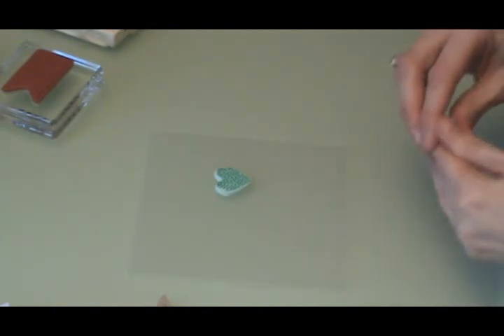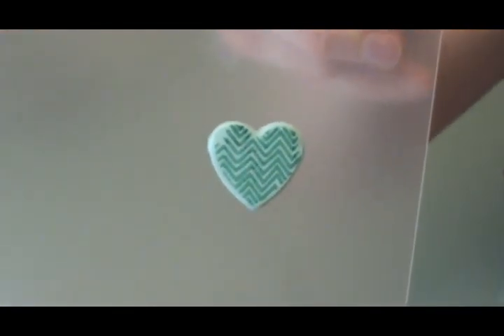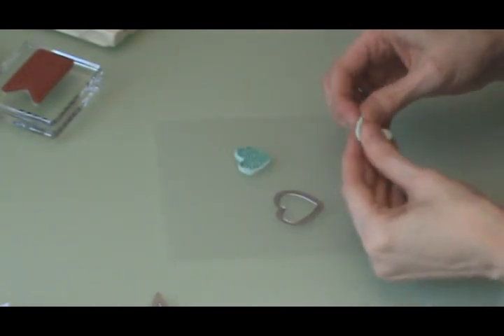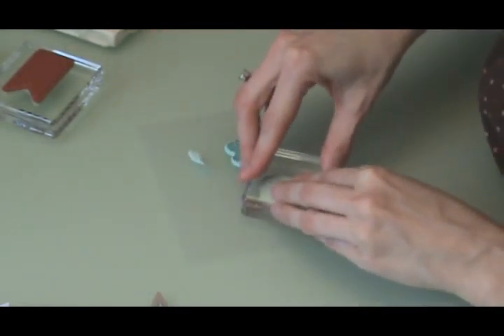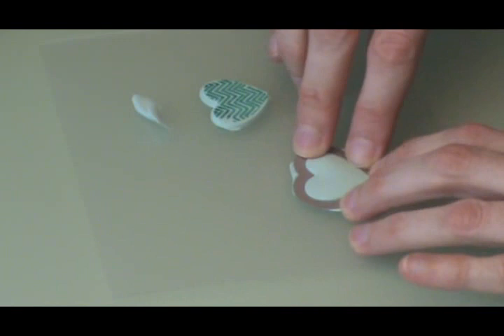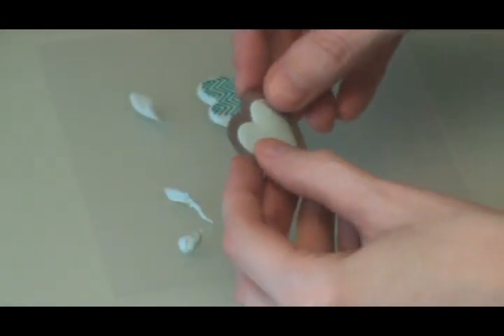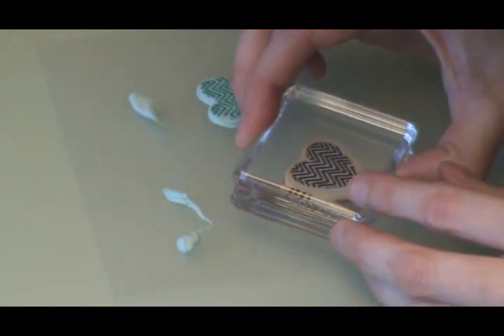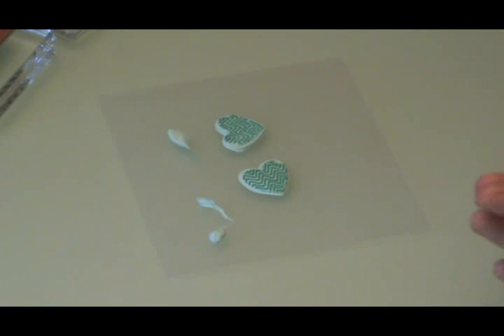Stampin' Up! Simply Pressed Clay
Join me as I show a technique using the new Simply Pressed Clay.